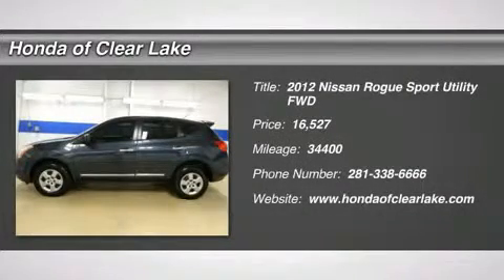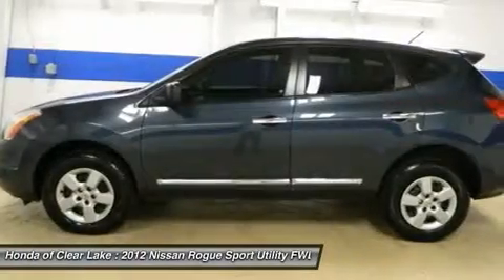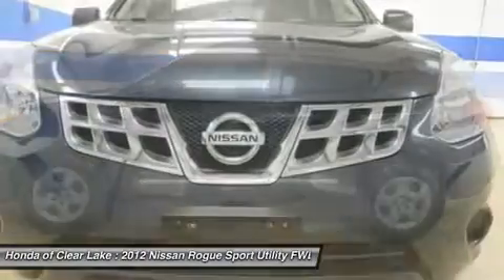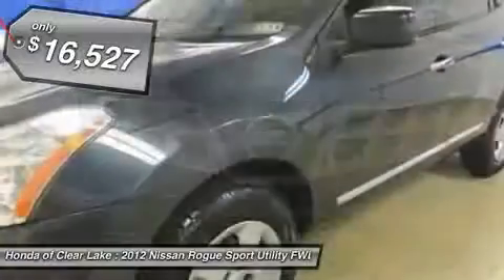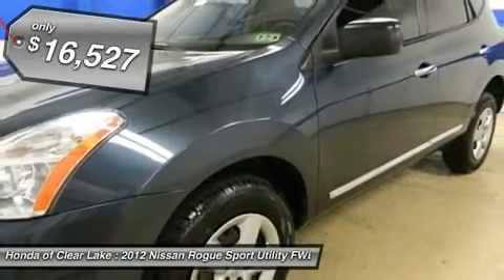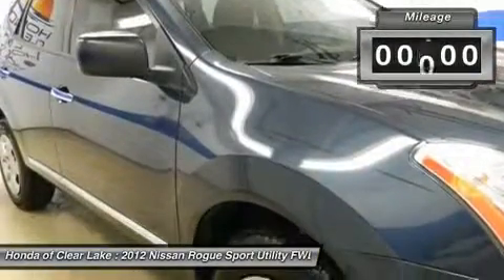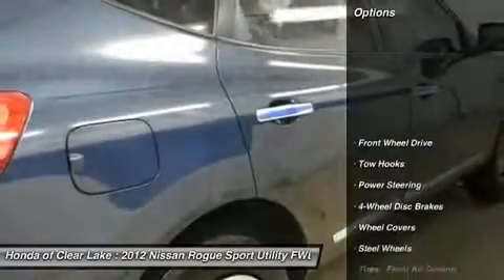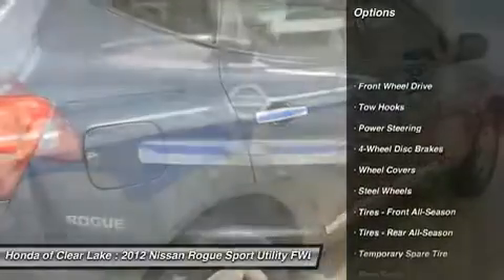2012 NISSAN ROGUE Webster, TX CW602738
2012 NISSAN ROGUE Webster, TX
Stock# CW602738

THANK YOU FOR CONSIDERING HONDA OF CLEAR LAKE FOR THE PURCHASE OF YOUR NEXT VEHICLE. , AUX INPUT. , CARFAX ONE OWNER. ,MP3 PLAYER/CD PLAYER. POWER WINDOWS. POWER LOCKS AND MUCH MORE. Are you interested in a simply outstanding SUV? Then take a look at this superb-looking 2012 Nissan Rogue. 2012 Nissan Rogue Received Highest Side-Impact Safety Rating. With a precision-tuned 2.5L I4 DOHC 16V powerplant, it will wring every last mile it can out of a drop of fuel.